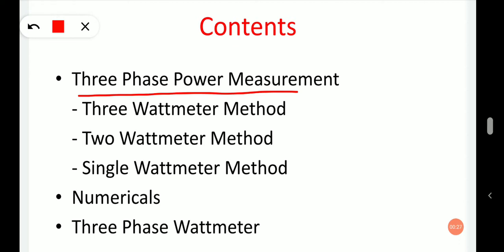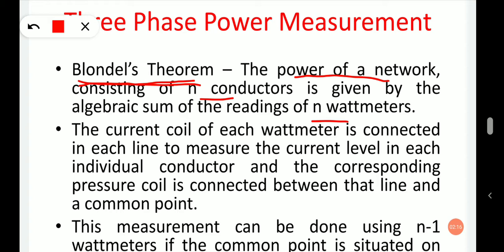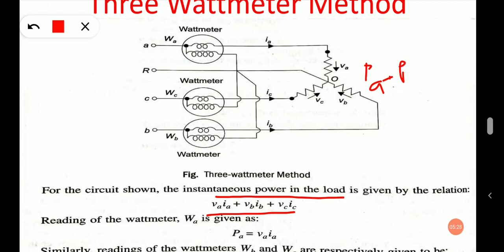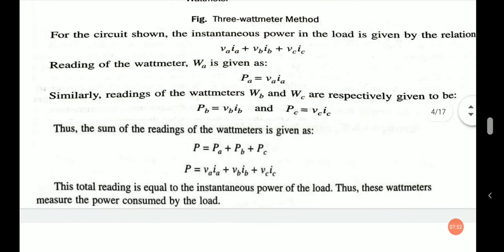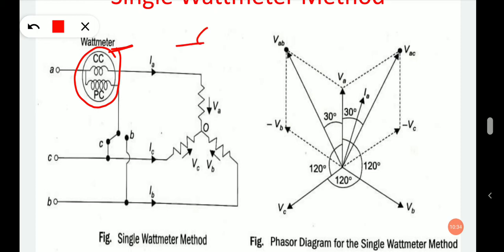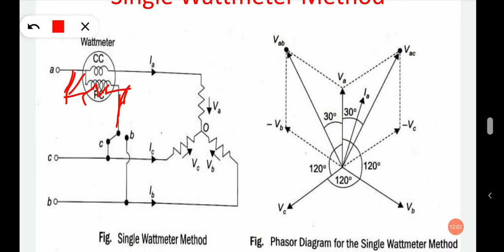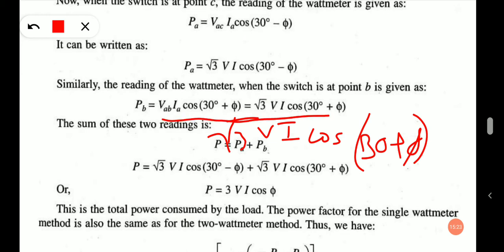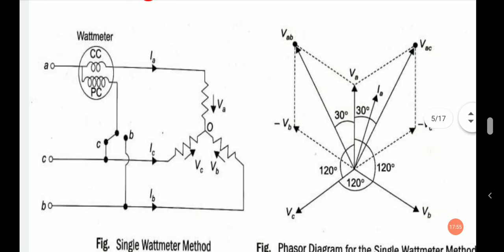Three Phase Power Measurement (Part-I)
Single Wattmeter Method, Three Wattmeter Method